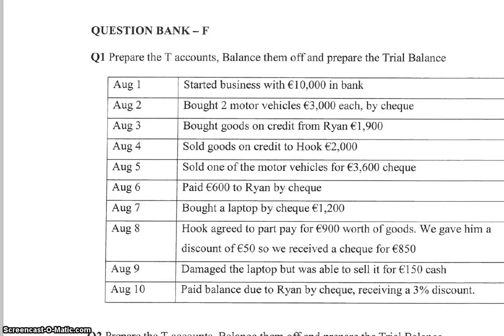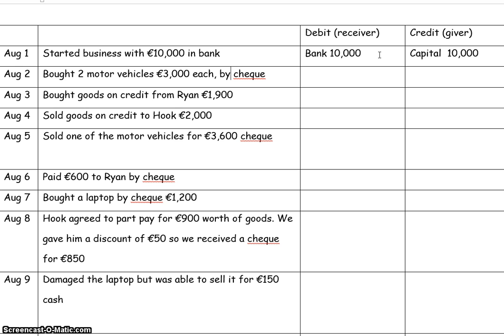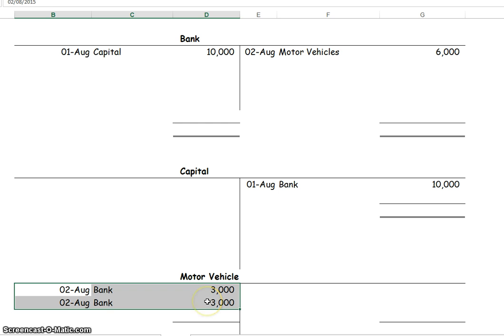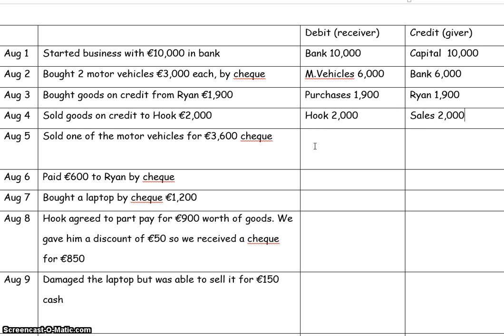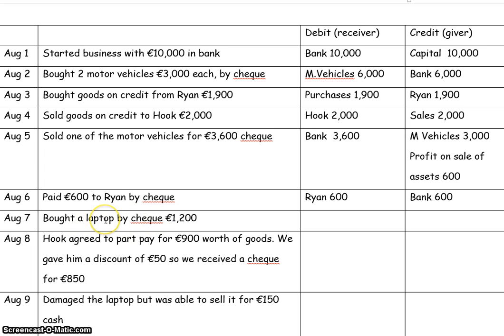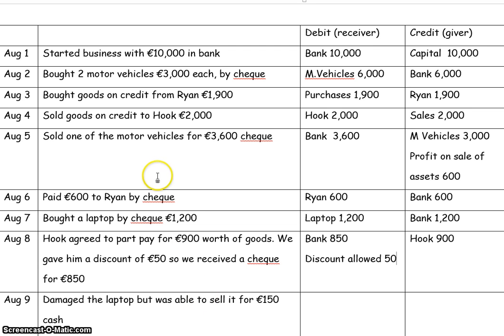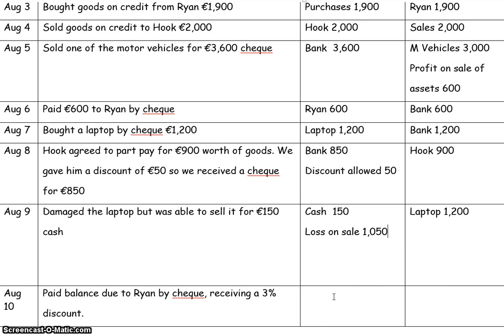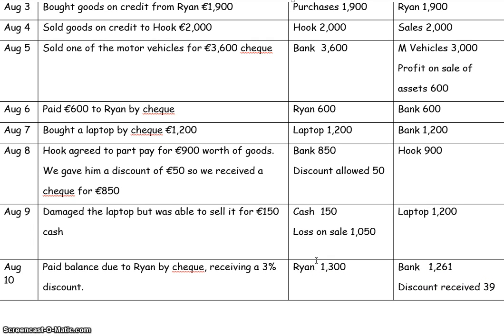Double Entry Bookkeeping - debits and credits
This video demonstrates use of the 'Receiver/Giver' rule to determine which accounts get debited and credited when recording financial transactions. Some more difficult transactions are included, such as discounts and profit/loss on sale of an asset.